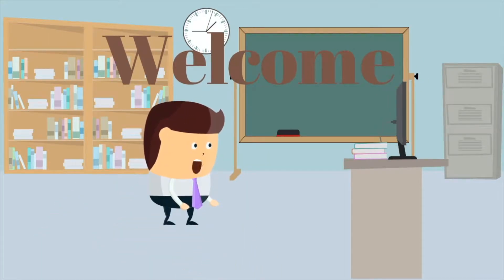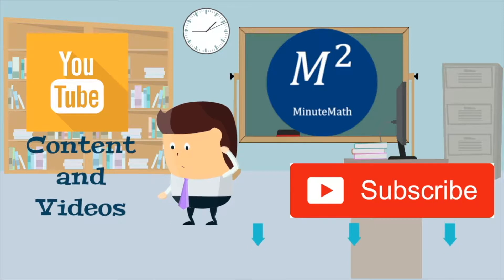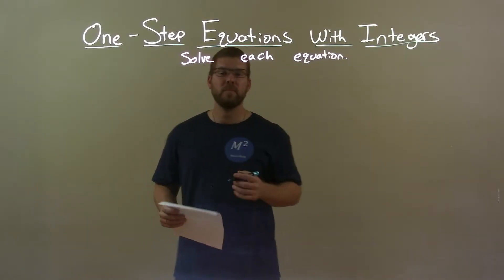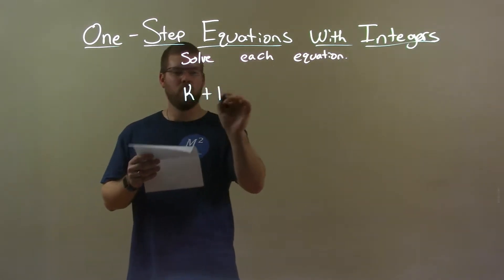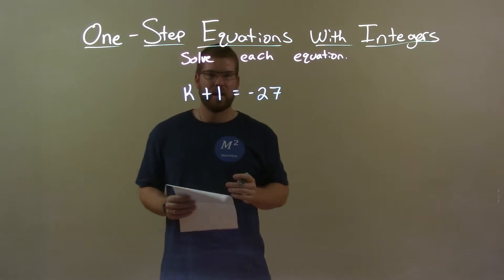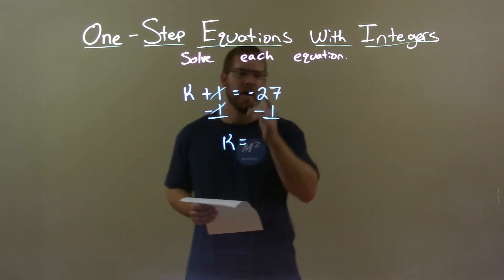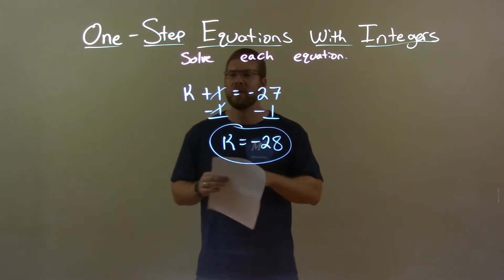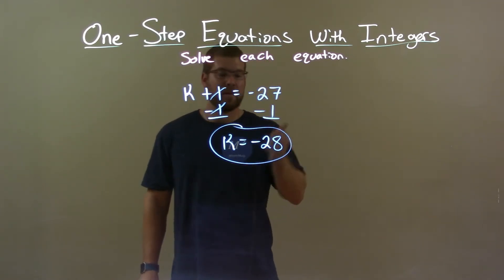Solve k+1=-27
In this math video lesson on One-Step Equations with Integers, I solve k+1=-27.